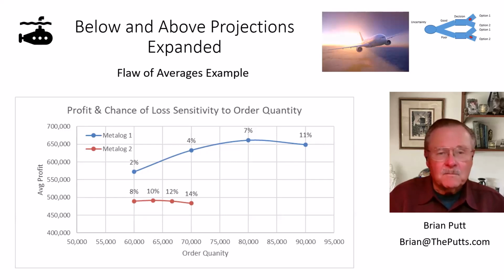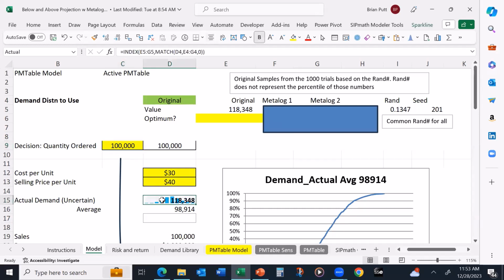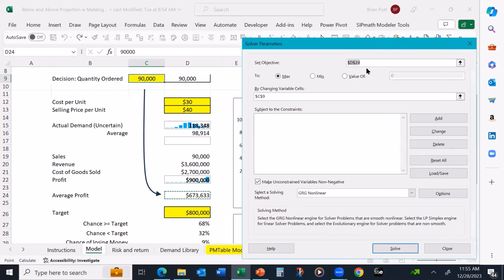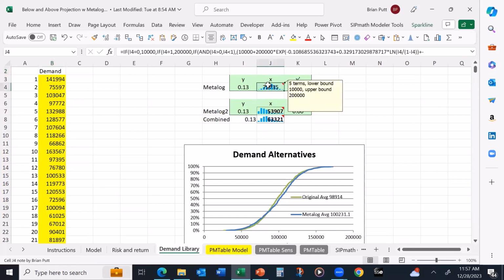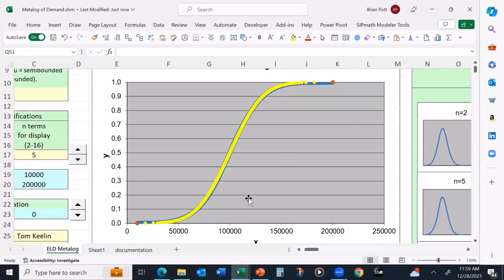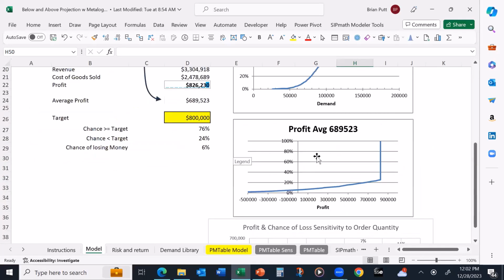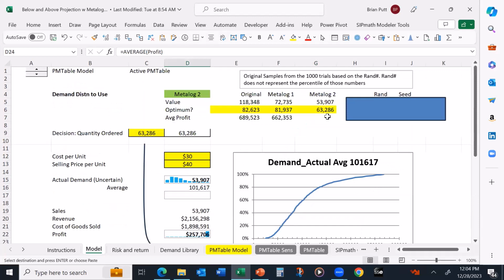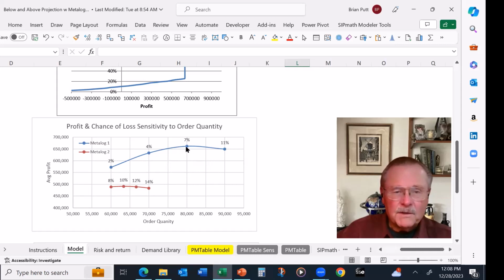Below and Above Projections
Demonstrates the Flaw of using Averages using different demand curves some with Metalogs.  Optimizes the order quantity using solver